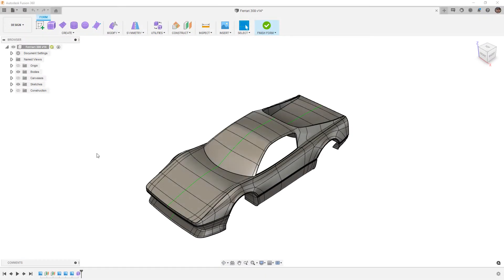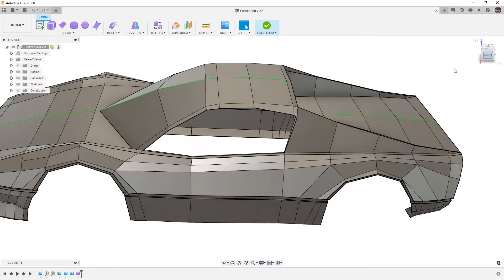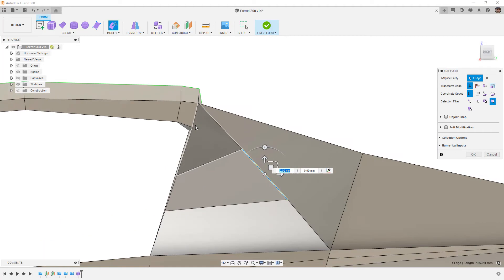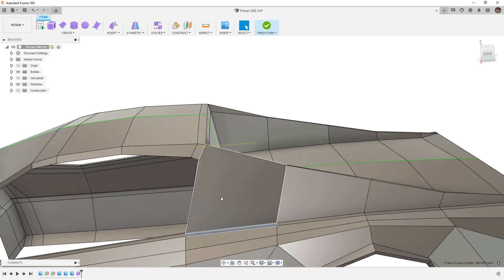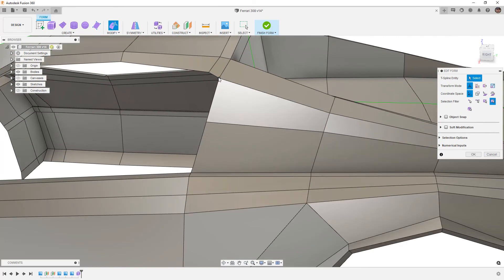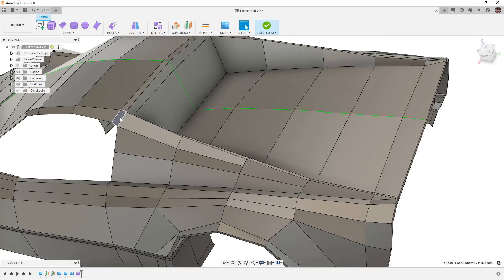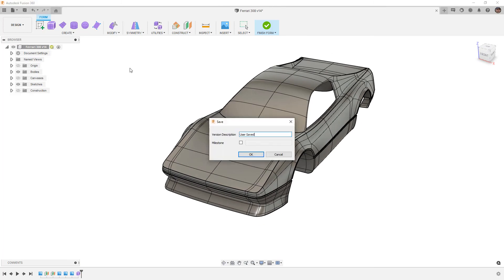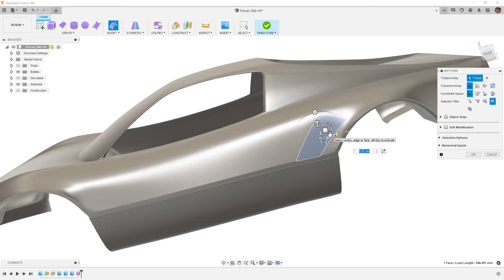How to Model a Car - Ferrari 308 with Fusion 360 Forms - Part 11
In this video we wrap up the 308 body and explore a few detail techniques just to ensure we have taken the body as far as we can.